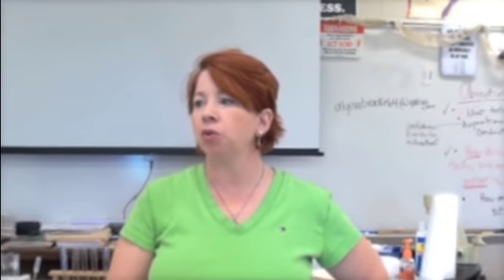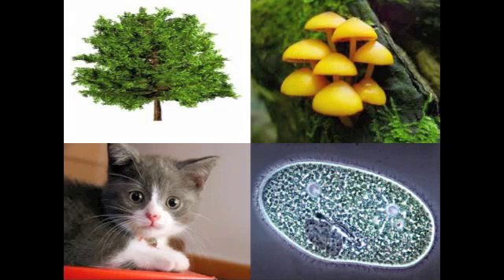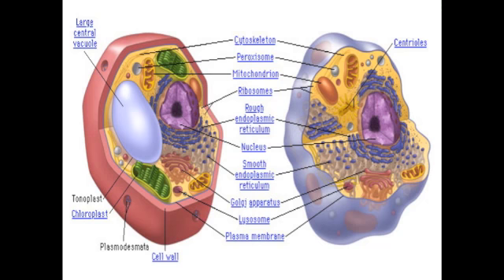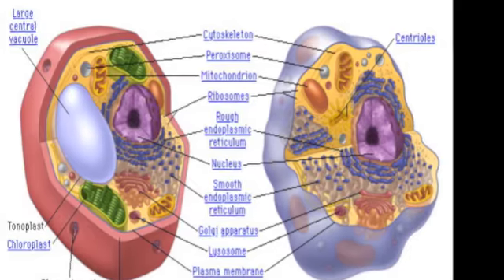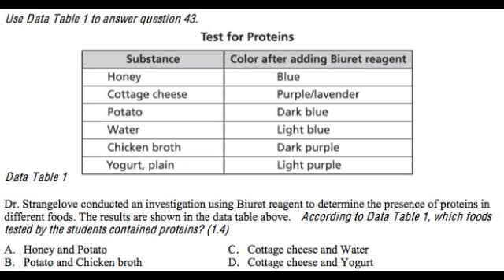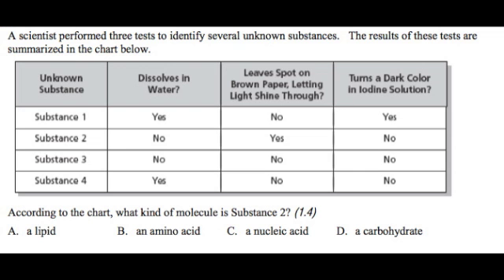Makin' up labs with Stu Dent Ep 1 Biomolecules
When Stewart AKA "Stu" Dent repeatedly misses Biology lab he must schedule time to make them up with his high school Biology Teacher.  Episode 1  Biomolecules  Suitable for   grades 6-12, aligned with TN biology 1 standards.